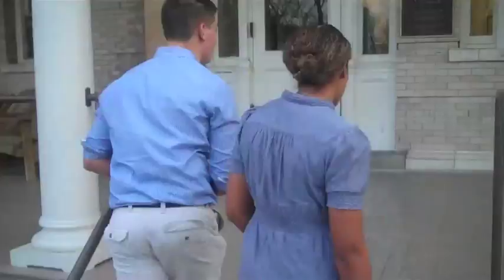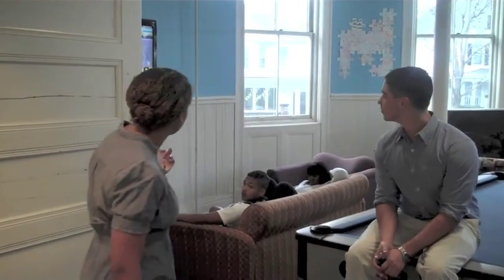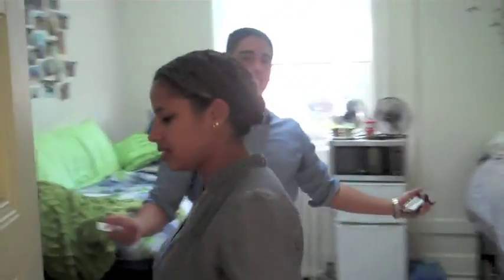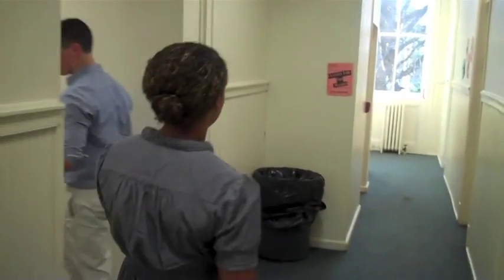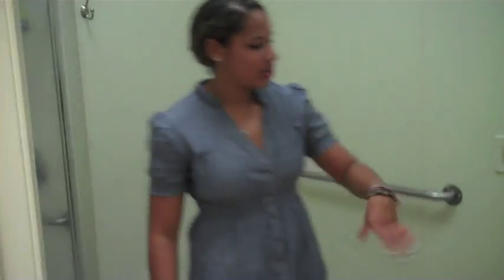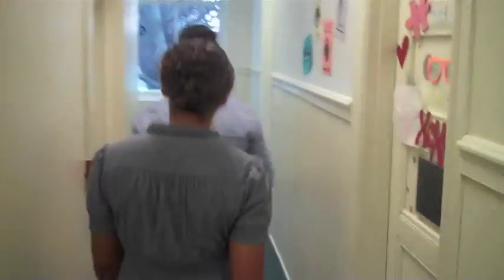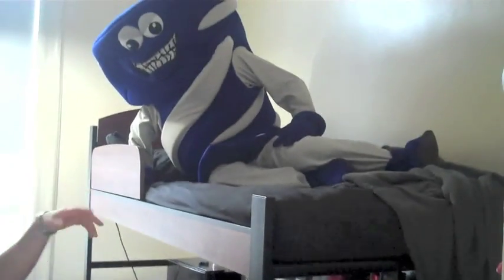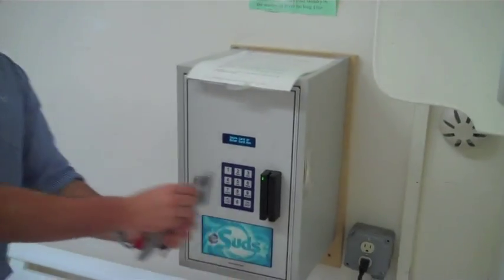Freshmen Dorms at Centenary College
Students James and Shawnee give you a tour of Reeves Hall, one of our Freshman Dorms!